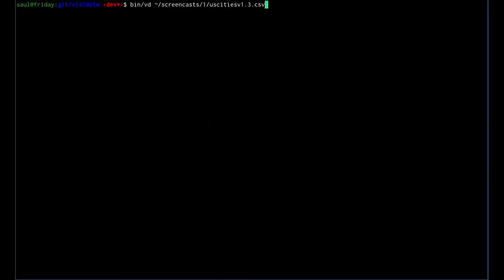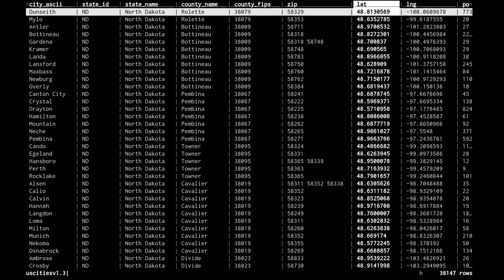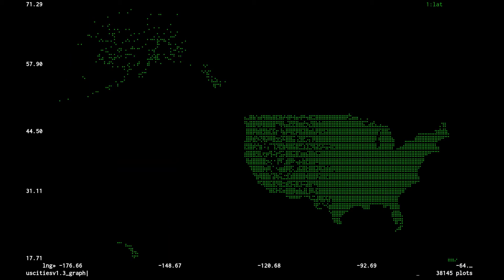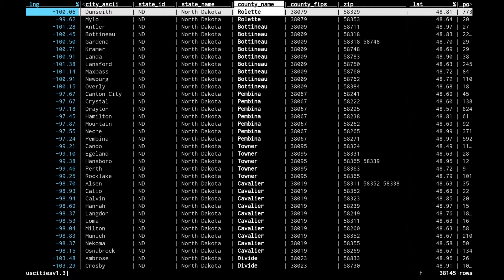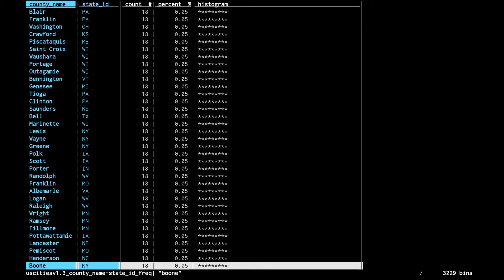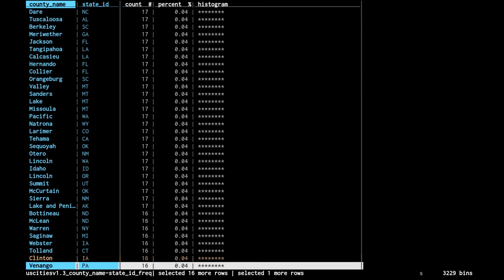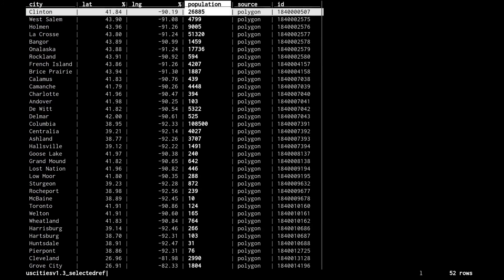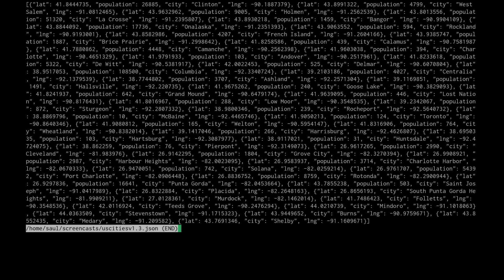VisiData Case Study #2: save data for cities in certain counties as json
Using VisiData v1.1 to select counties from a list of US cities, and saving the resulting data as json suitable for use with Google Maps.

Commands used:

★ 0:50 % to set column type to floating point number
★ 0:55 ! to set a key column (x-axis in the case of a graph)
★ 1:05 . (dot) to plot the current column on the y-axis
★ 1:25 'd' on the canvas deletes the underling rows on the source sheet
★ 1:37 _ (underscore) on the canvas resizes it to fit the whole screen
★ 2:21 gF to get a frequency analysis of two key columns
★ 2:55 / to search in the current column
★ 3:03 'n' to move to the next search match
★ 3:10 's' on the frequency analysis to select source rows
★ 3:47 { and } to move to the prev/next selected row
★ 3:55 " to open a new sheet with only the selected rows
★ 4:07 'gu' to unselect all rows
★ 4:15 - (minus) to hide columns
★ 4:25 # to set column type to integer number
★ 4:32 Ctrl-S to save; extension determines format